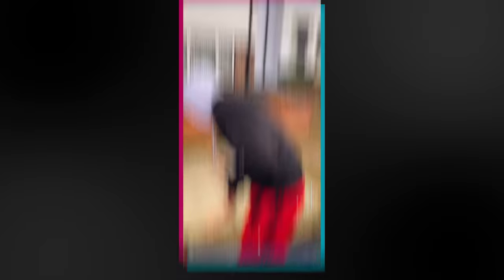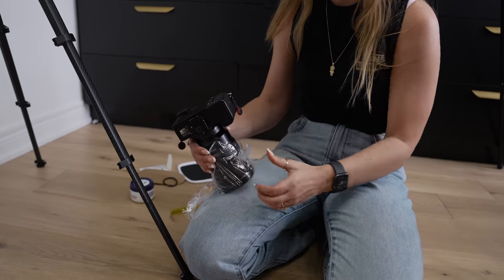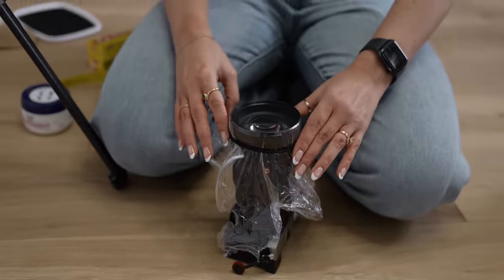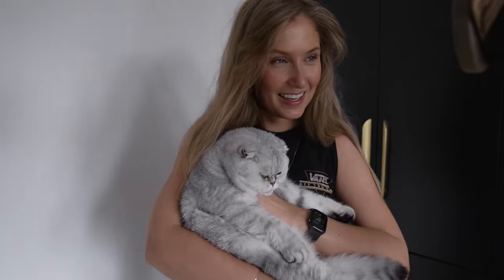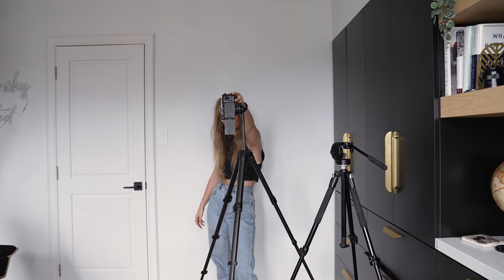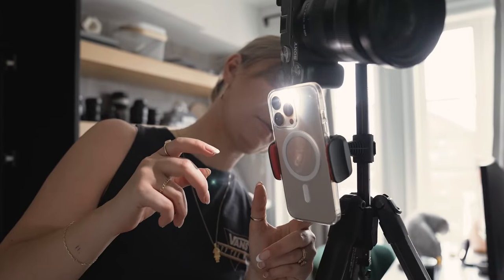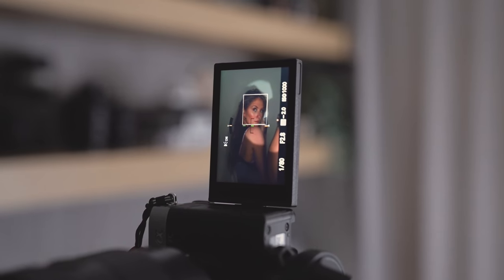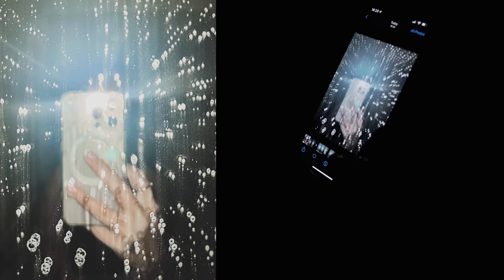TESTING VIRAL PHOTOGRAPHY HACKS (so you don't have to)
0:00 - INTRO
0:17 - HACK #1: CURBSIDE SHOT
1:45 - HACK #2: VASELINE SHOT
3:44 - HACK #3: STOCKING SHOT
7:08 - HACK #4: TOILET PAPER ROLL SHOT
8:08 - HACK #5: MIRROR/LAPTOP SHOT
8:59 - HACK #6: BATHROOM/MIRROR/FLASH SHOT